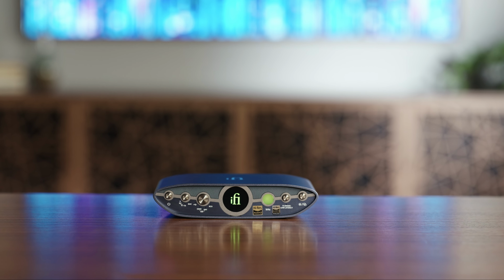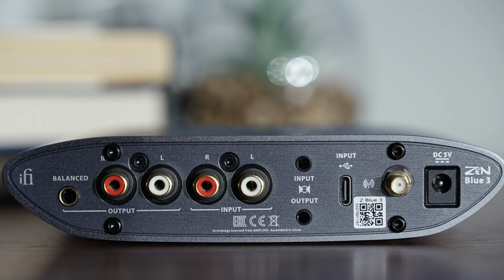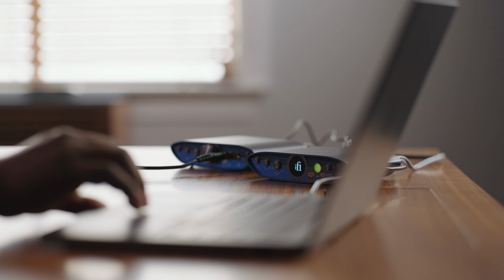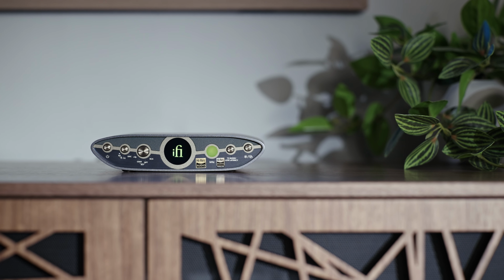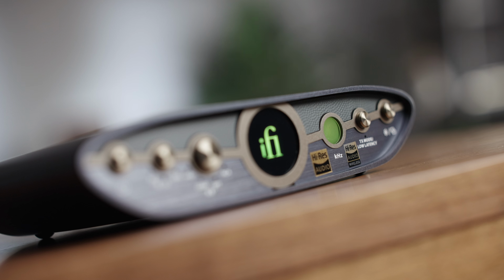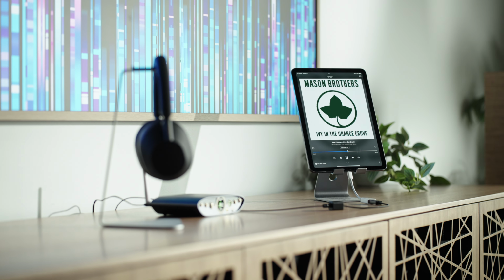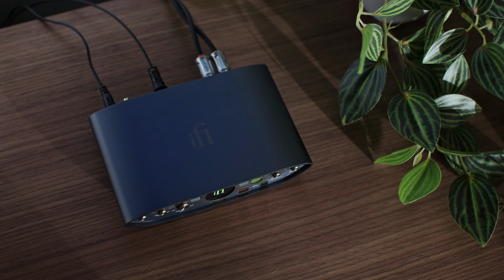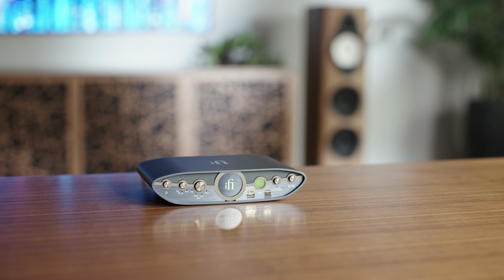iFi ZEN Blue 3 Bluetooth transmitter/receiver | Crutchfield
iFi Audio's ZEN Blue 3 features some key upgrades over previous models. It can now also transmit audio to other Bluetooth devices, and you can now stream music in the highest-resolution version of Bluetooth yet: aptX Lossless.

The ZEN Blue 3 is more than just a Bluetooth transmitter and receiver; it's a multi-tool for your audio system. Connect to one of its many digital inputs, and you can take advantage of the ESS Sabre Hyperstream digital-to-analog converter inside. There's also an RCA analog input for connecting older gear. And no matter what's connected, you can send that music to other Bluetooth devices like powered speakers or headphones.

The iFi logo in the center of the ZEN Blue 3 lights up in different colors to indicate what Bluetooth codec is streaming. It's compatible with different Bluetooth codecs like AAC, LDAC, and various aptX versions: aptX Adaptive, aptX HD, and the new aptX Lossless, which streams music at near-CD quality.

If you want to add Bluetooth streaming to your home system, it's hard to go wrong with the iFi ZEN Blue 3. The transmitter alone is nice to have, and you'll be able to take advantage of higher-quality Bluetooth streams as they become more common. Think of it as future-proofing your setup for Bluetooth...and it's got a nice DAC inside, too.

0:00 The future of music is wireless
0:22 What does the iFi ZEN Blue 3 do?
0:45 Physical connections
1:18 Works great as a DAC
2:07 iFi logo color indicates sample rate or codec
2:41 Transmitting Bluetooth to other gear
3:19 Why do I want this, if I already have Bluetooth?
3:44 aptX Lossless
4:59 Ready for the future
5:27 Other 3rd-gen iFi products
5:51 Recap and conclusions